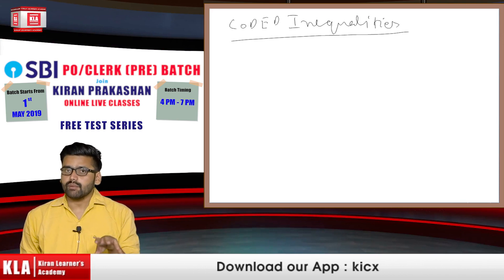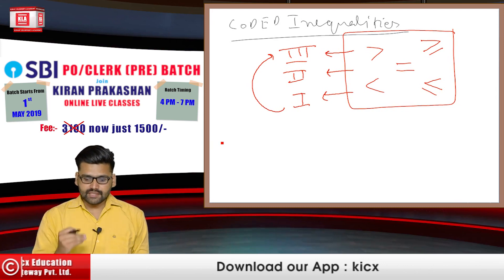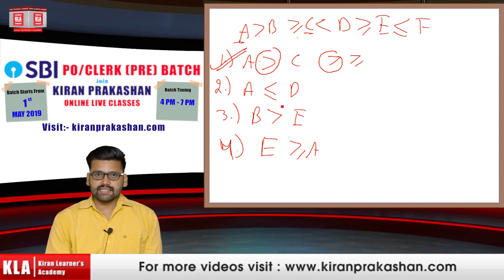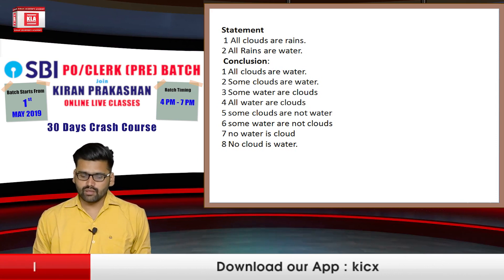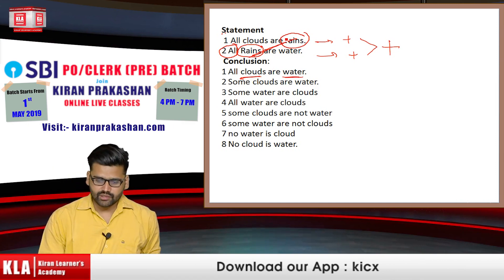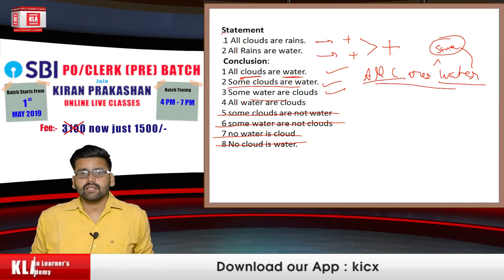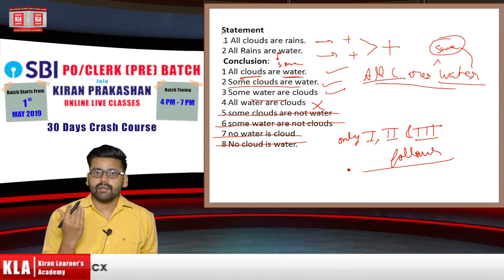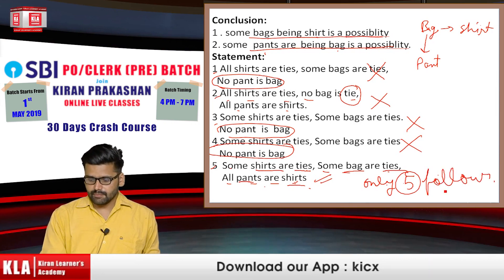30 Days Crash Course | SBI Clerk (Pre) Exam | Reasoning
30 Days Crash Course for SBI Clerk (Pre) Exam-Reasoning